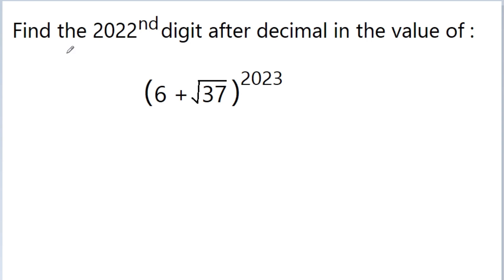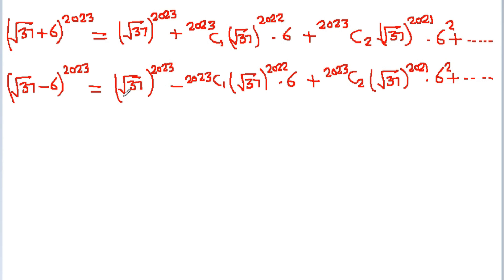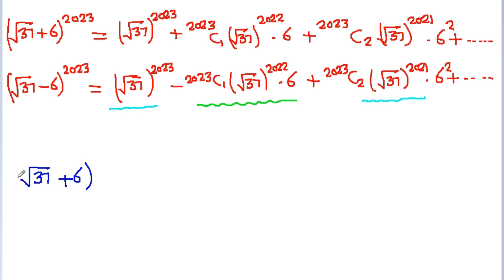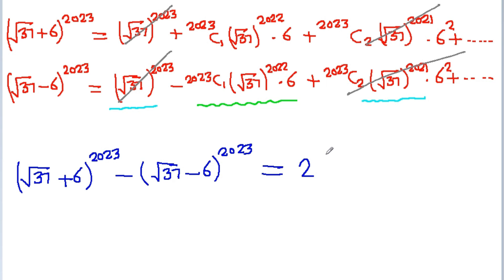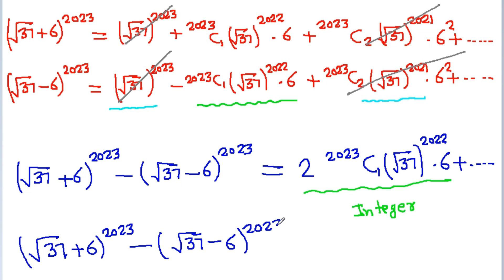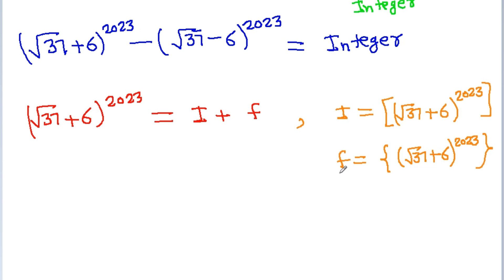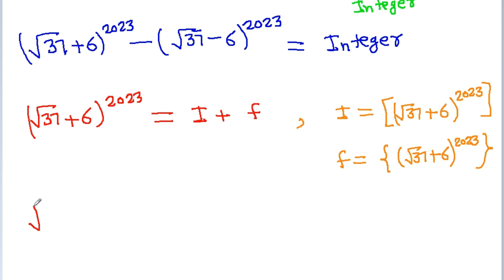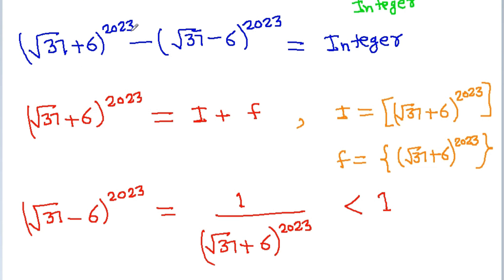How To Find the 2022nd Digit After Decimal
Find the 2022nd digit after decimal in the value of
(sqrt(37) + 6)^2023